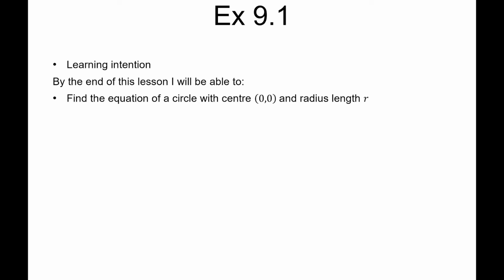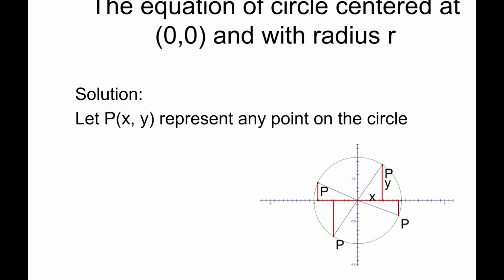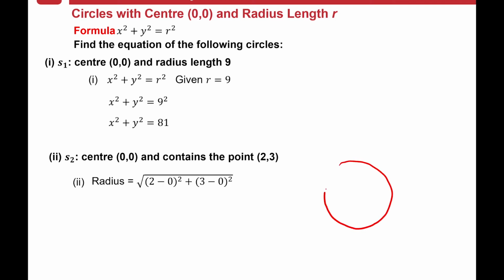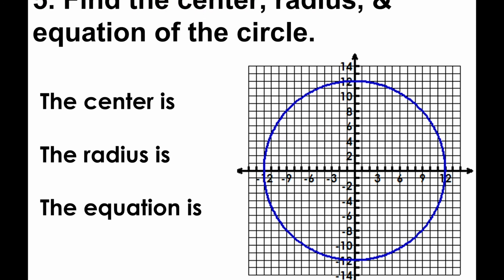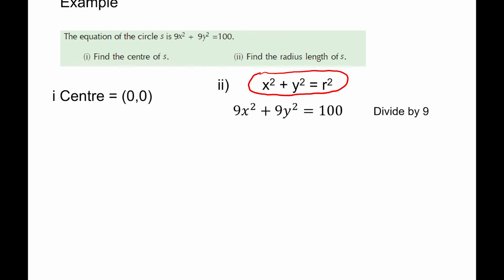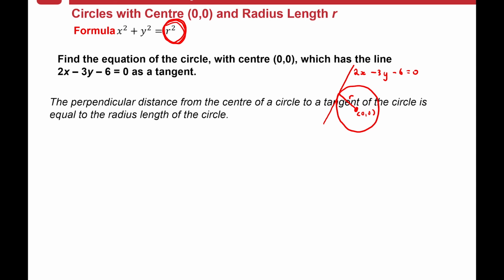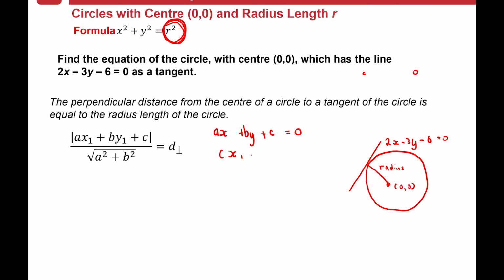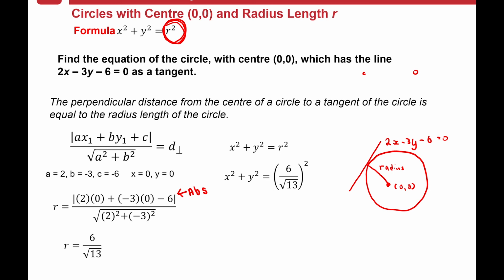The Circle with centre (0,0) and radius r